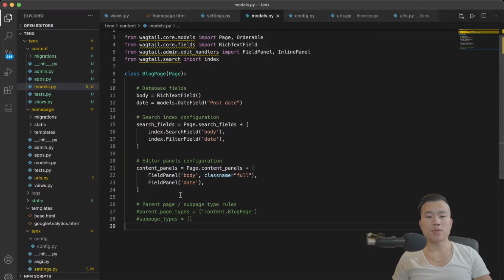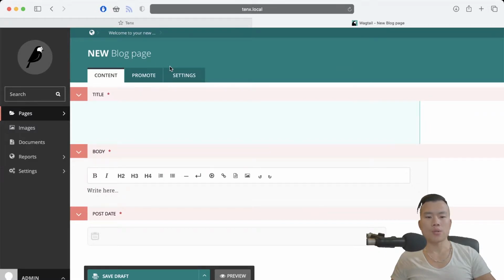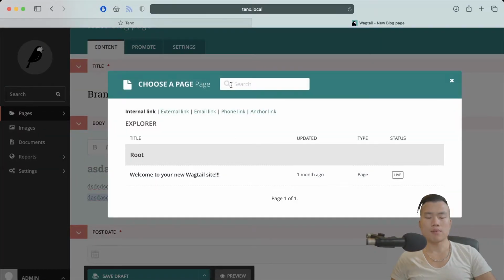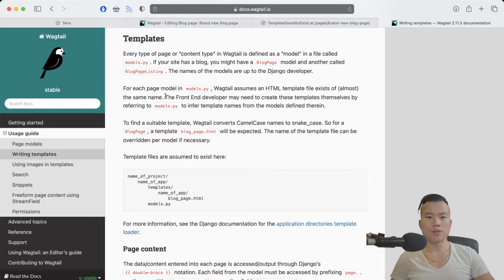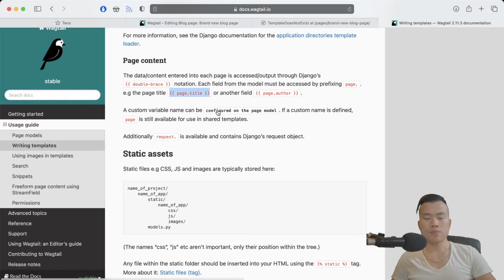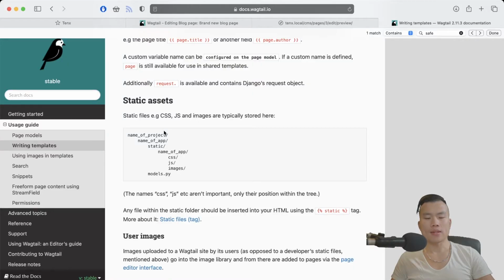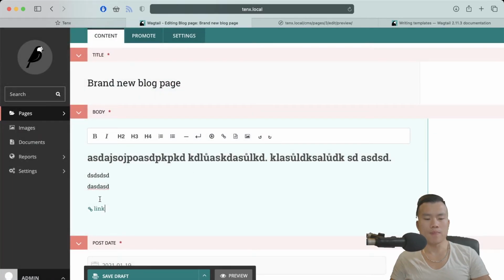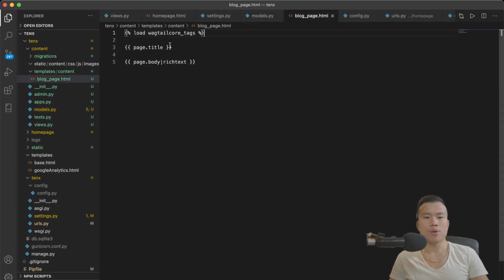How to CREATE Wagtail PAGE Template | Building Affiliate Website #13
In this video, I will show you how to create a wagtail page html template. But first I will share with you how I fixed the issue with missing add children page button inside Wagtail CMS dashboard. It was due to empty list setting, that I have defined last time, when I was adding Wagtail Page model. Also I will explore what Wagtail template tags might be useful, and how internal links works. Actually adding an internal link is even better than I expected and in many ways is superior to how Wordpress deal with internal links.

Follow me on this journey, where I will build a affiliate site from scratch using python and Django. Yes, no Wordpress involved. This will be challenging, but I know I can do it.